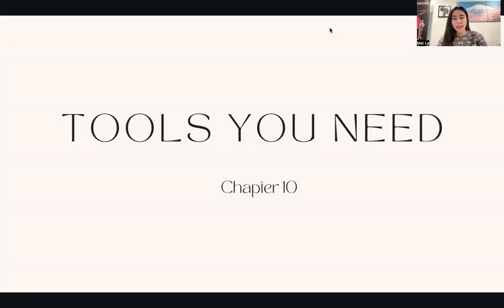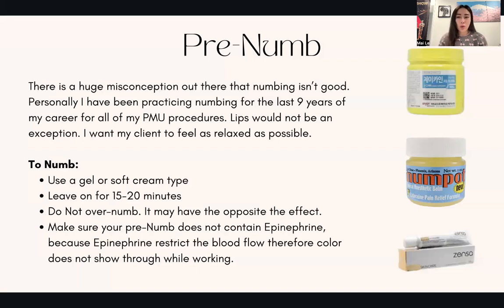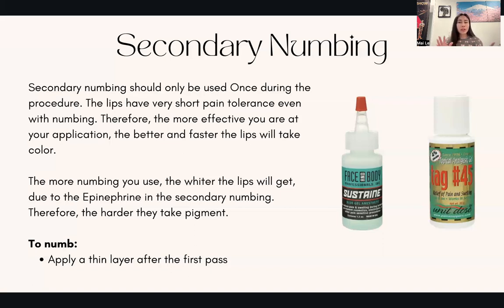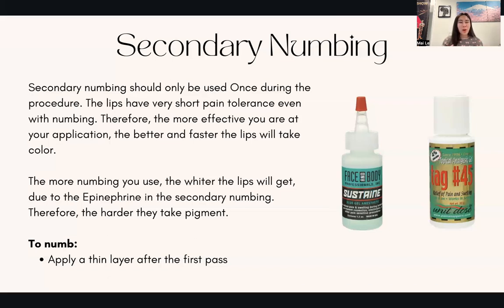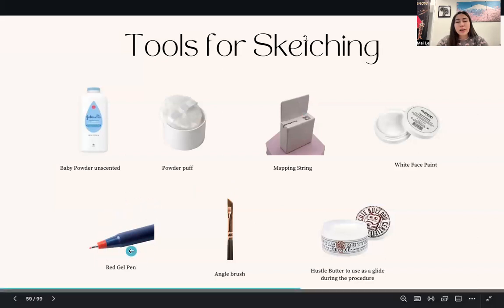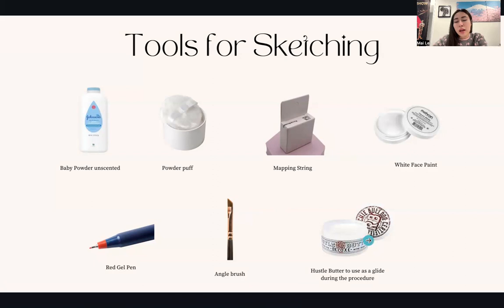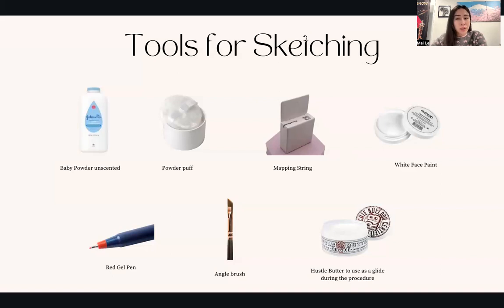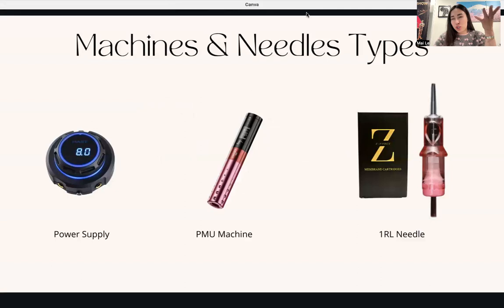[LIP BLUSH Video Lecture] Tools You Will Need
MLB Permanent Makeup Academy is located in Scottsdale, Arizona. We train and certifify for Permanent Makeup such as Ombre Powder Brows, Nano Hairstroke Brows, Lip Blush, Tiny Tattoo, Permanent Makeup Training.

*Follow our IG: @mailashbrowspro
*Follow our master artist and trainer Mai Le: @MaiLashBrows
*Mai Le Facebook: @MaiLe.Official